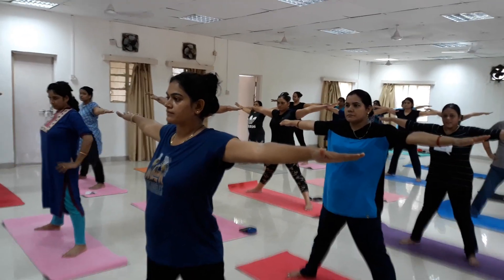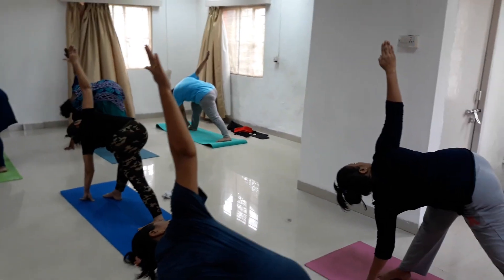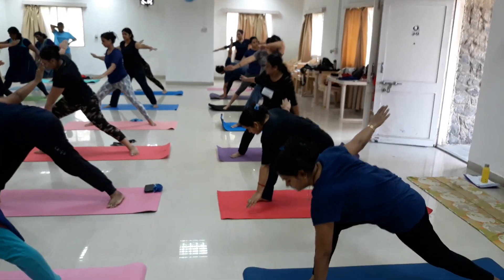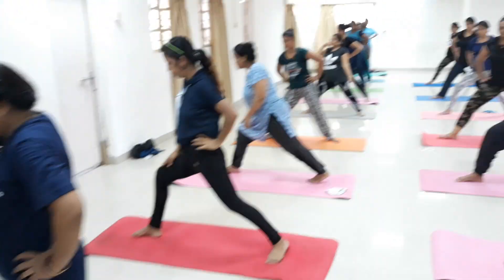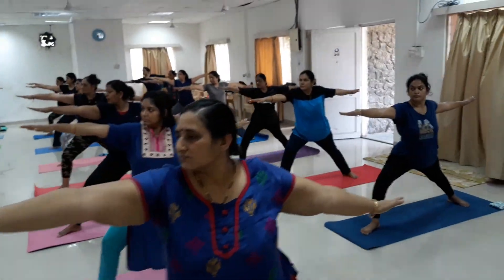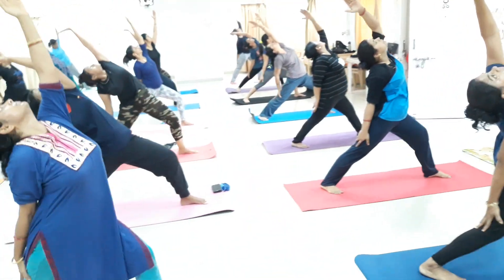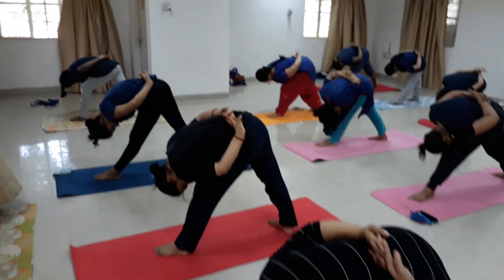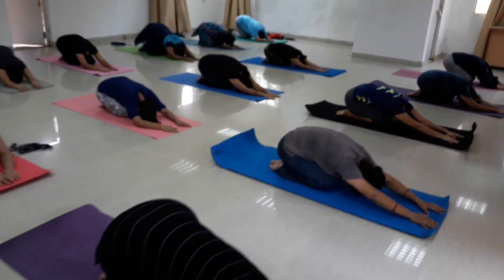16min Standing Yogasanas sequence for weight reduction # Sriyoga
16min Standing Yogasanas sequence for weight reduction # Sriyoga. Proper warmup is recommended before starting this sequence.